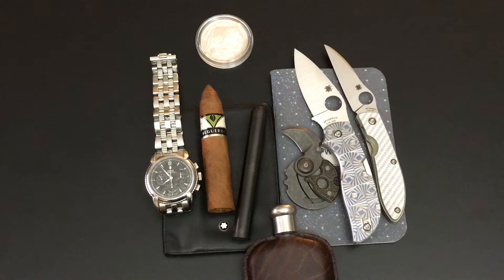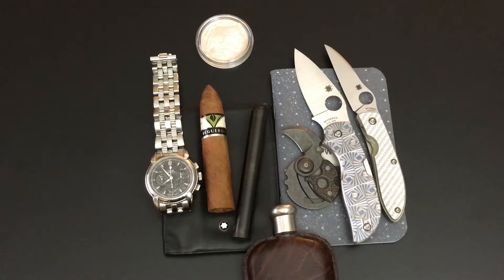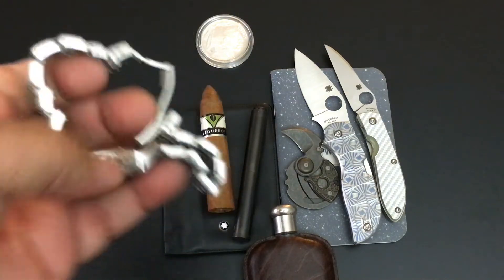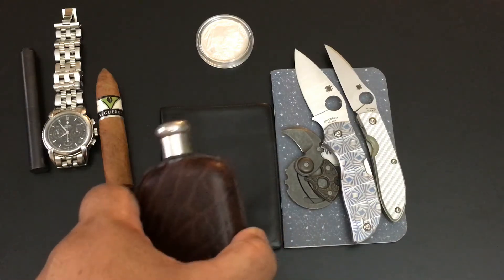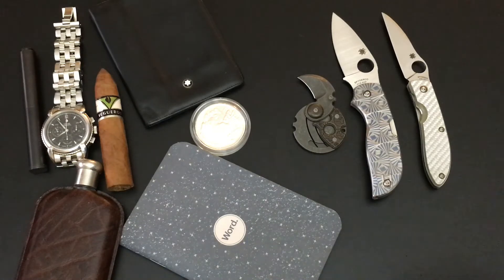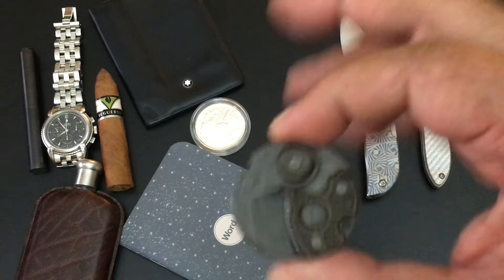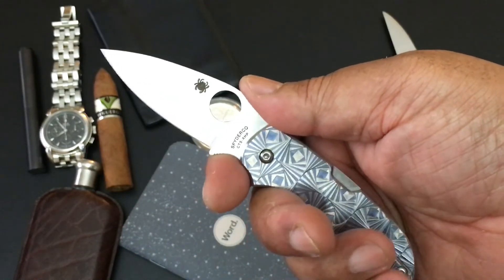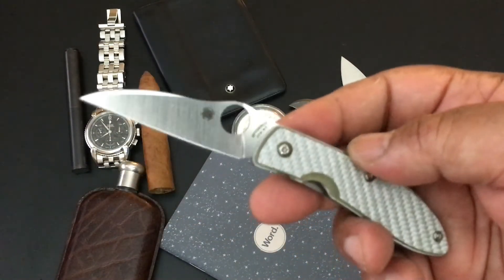Spyderco Air, Spyderco Chaparral, and Serge Panchenko Coin Claw - EDC Pocket Dump!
Hope you enjoy today's Pocket Dump De-construction!  Thanks! -Kevin